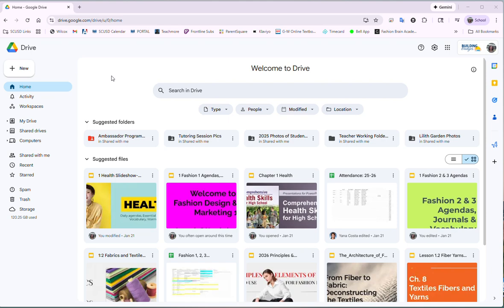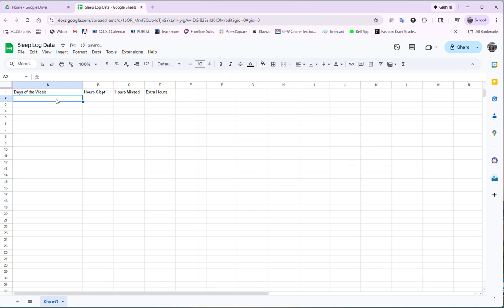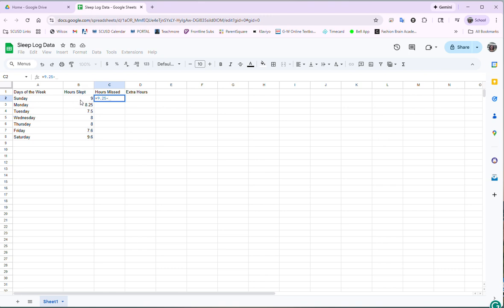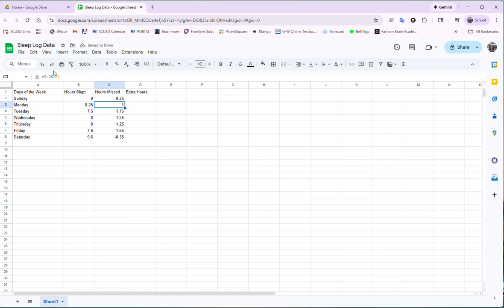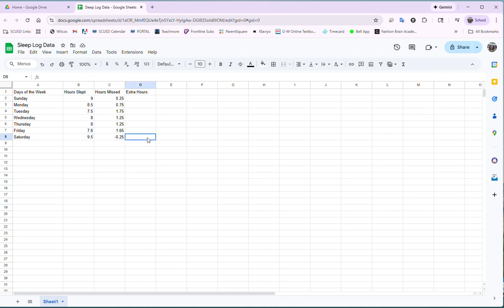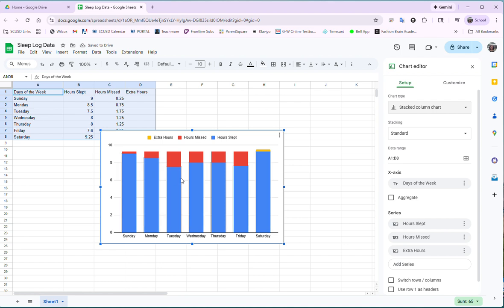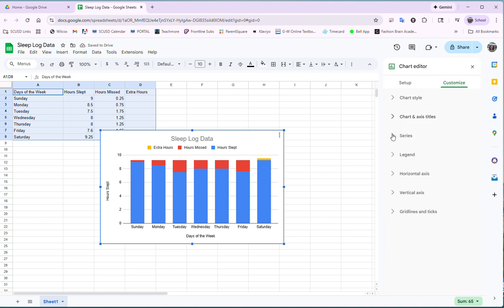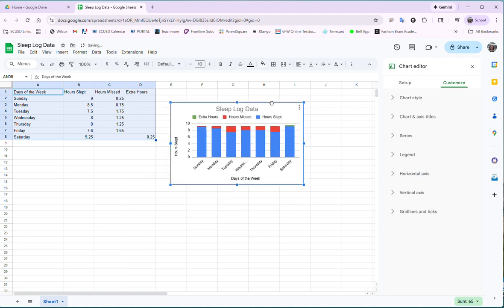Make a chart using Google Sheets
Learn how to make a chart from simple or even more complex data. You'll see how to label each axis of the chart, give it a title, change the colors, and more.